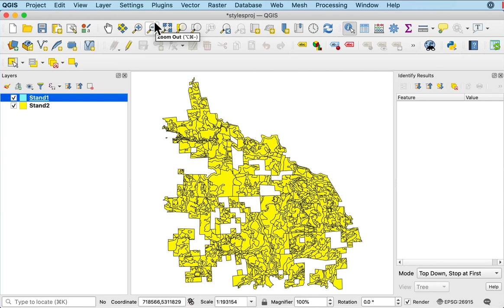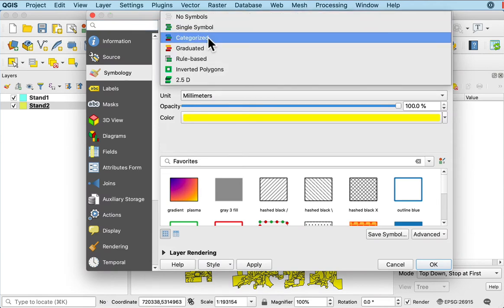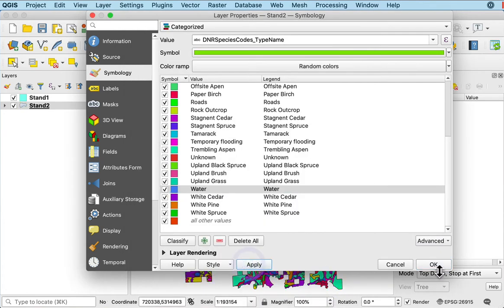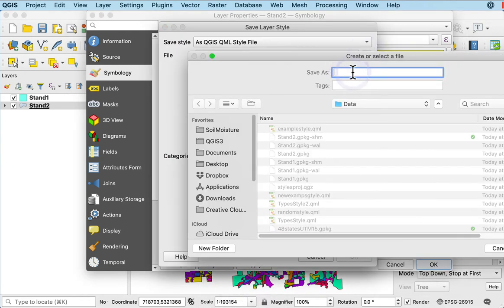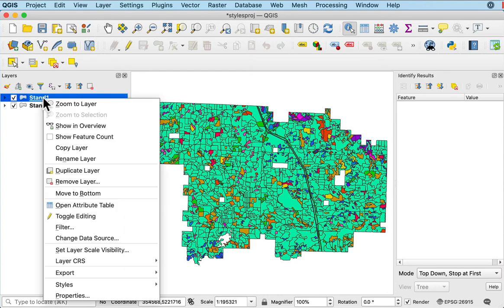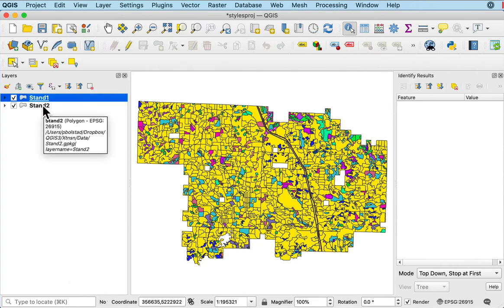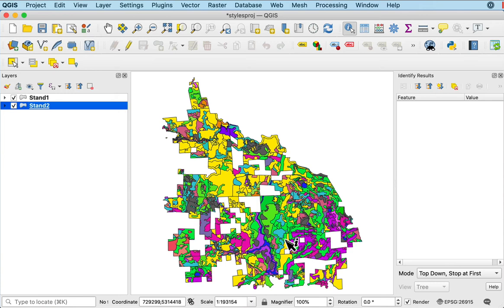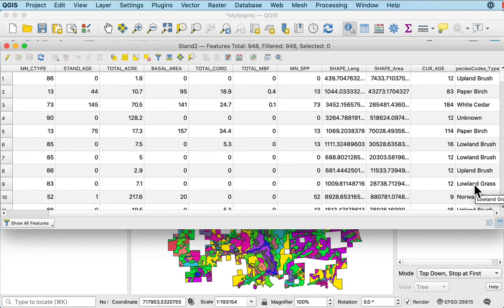Save and Load Coloring Styles